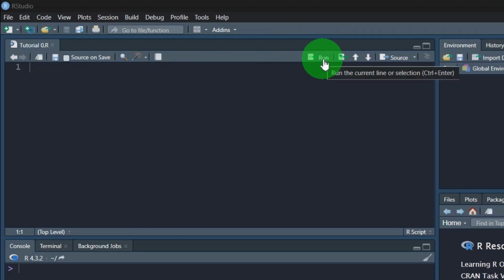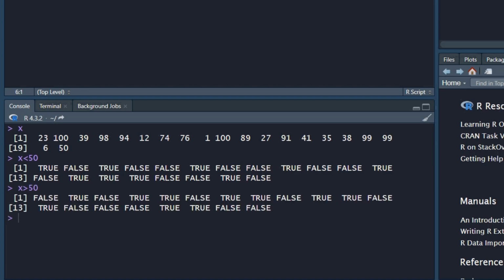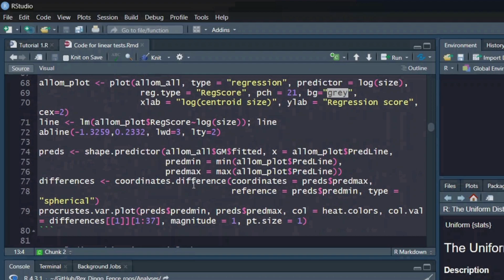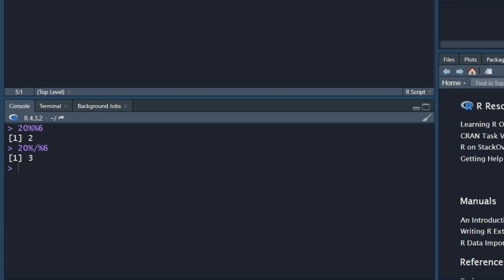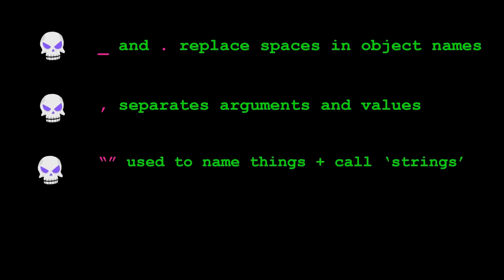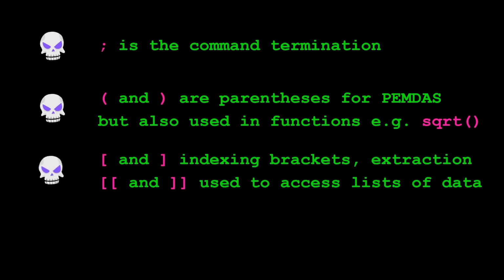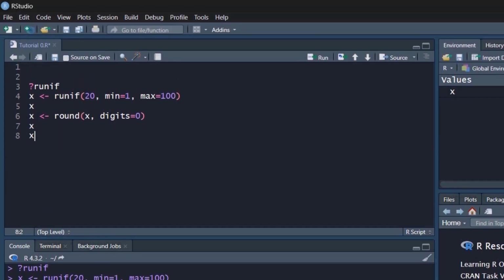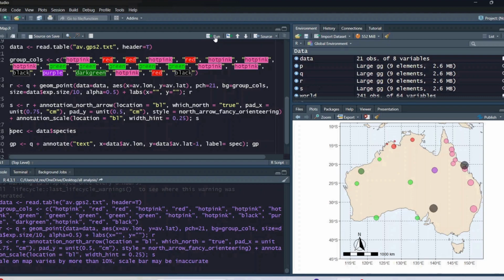R coding Tutorial 1: What do the symbols mean?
Ahoy there Skullywags!

This is the first tutorial of my short course of R coding. It covers the most common use cases for most of the symbols on your keyboard. I would have found this simple key massively useful when I was starting out, and so wanted to make one for you. Happy coding!

Socials:
X: @TheSkullywagLab